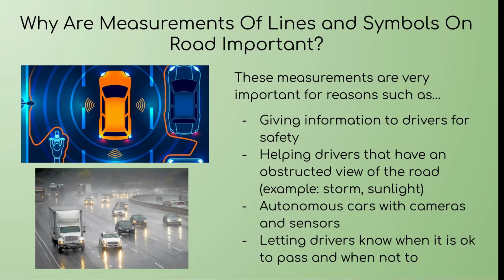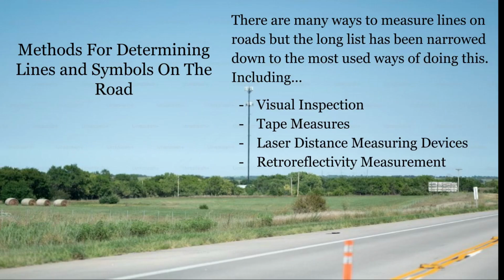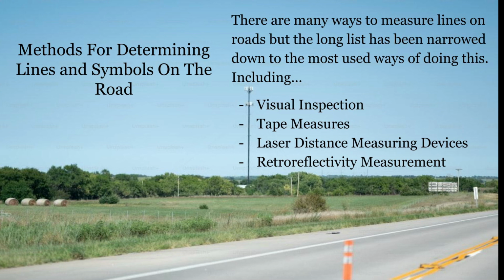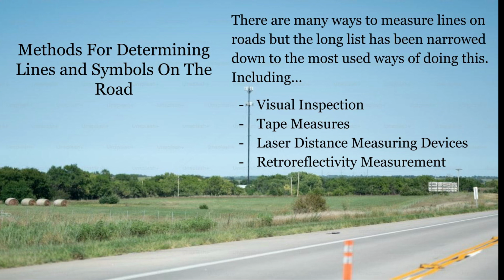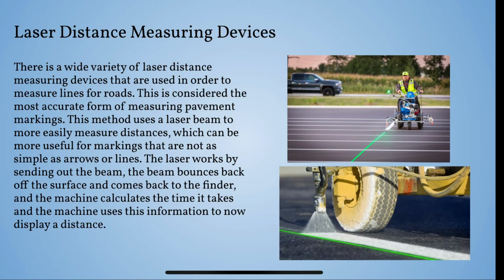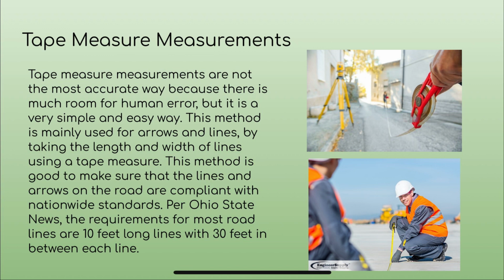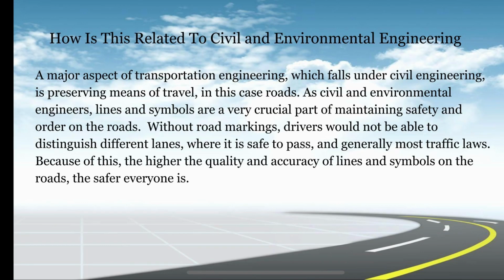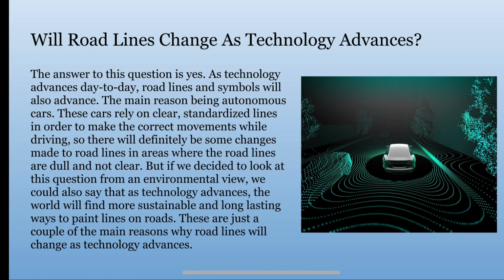How Are Lines On Roads Measured?